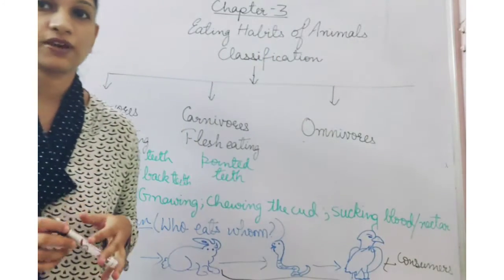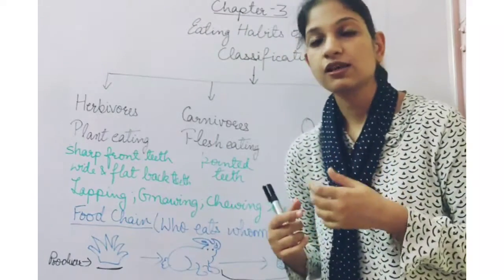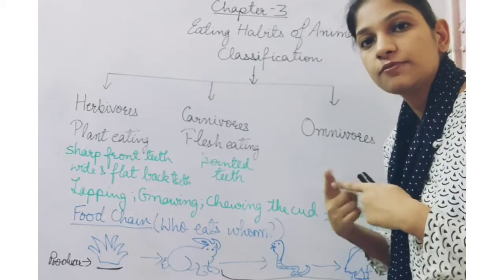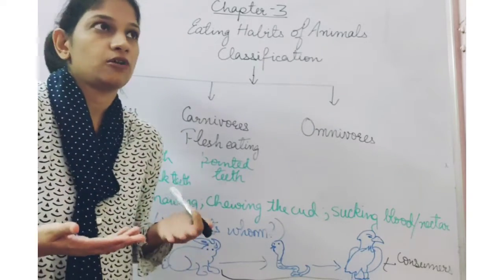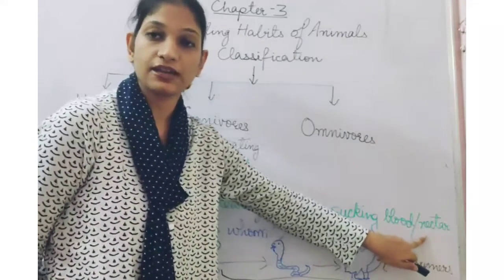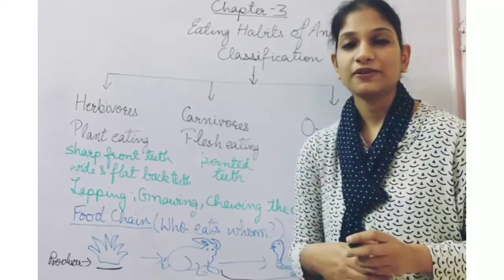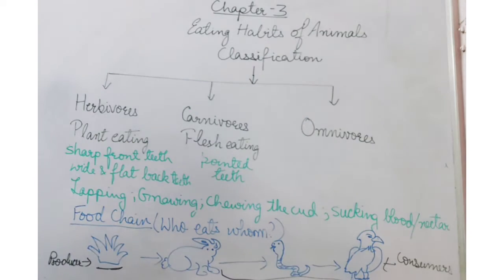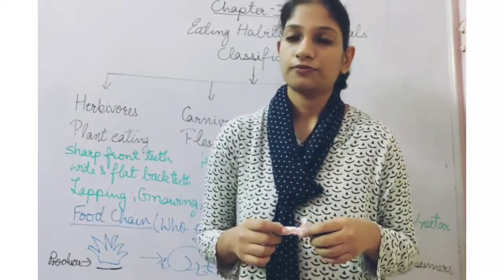Eating habits of animals -Session 2